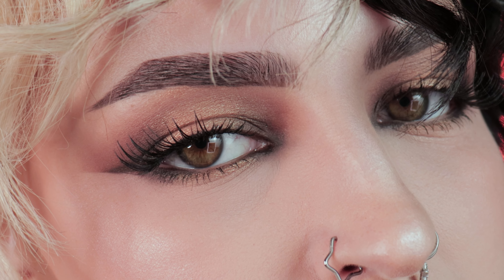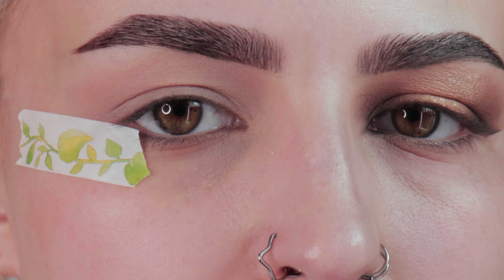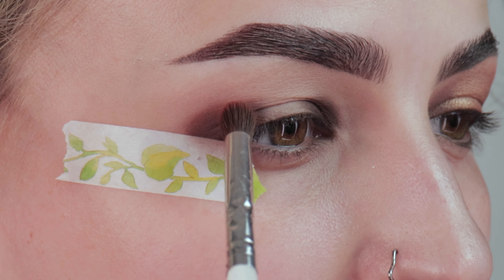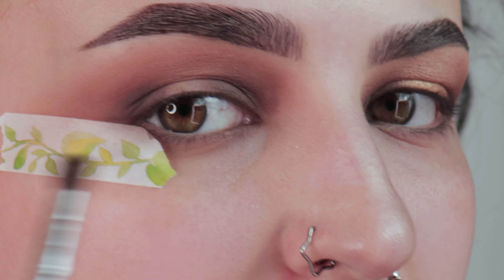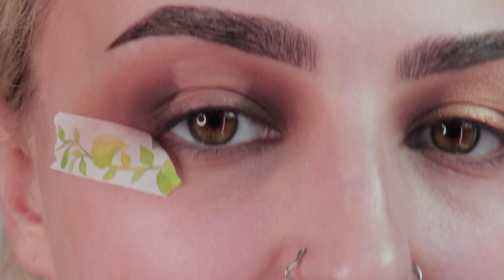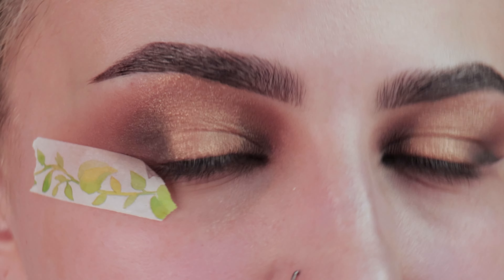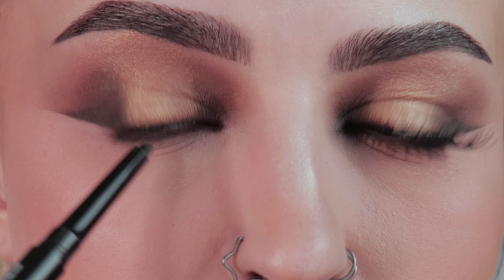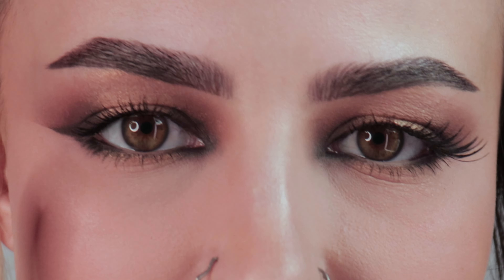how to do halo eyeshadow for hooded eyes || in depth makeup tutorial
FOLLOW AND JOIN ME ON:
↓《 TWITCH + TIKTOK + INSTAGRAM + ALL SOCIAL MEDIA 》

y'all i'm sorry for the garbage audio quality, its so hard for me to figure it out :'(( i'll hopefully figure it out soon

make sure you eat something and drink water today! see you around bestie, love u!!
-peachie 🍑🍣

➧Ulta Shadow Swap Pan

➧ Kiss Lash Couture Faux Mink, stlye Jubliee

00:00 intro
00:19 tutorial
07:48 final thoughts